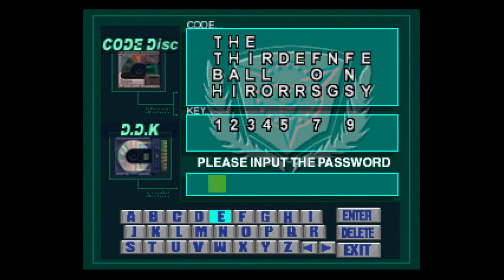Dino Crisis part 4 continued - How to Solve the Computer Room Key Card L&R puzzle 3/1/26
This is an alternative way to solve the puzzle. Since the original way is hot garbage, use the column method.

First eliminate columns each number is under (If you don't see the number then that column is safe. These invisible numbers associated with their column is where you'll find the code)

Then take the letters from the top first row and then the last row.

Finally put them up in a single line, starting with the letters that were in the top row first and then last row after. They spell the word "Energy."